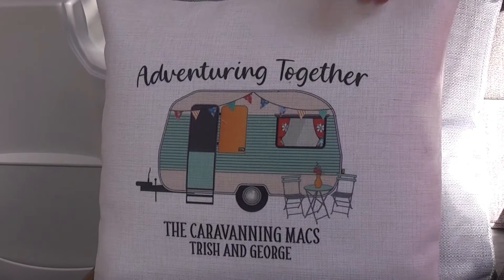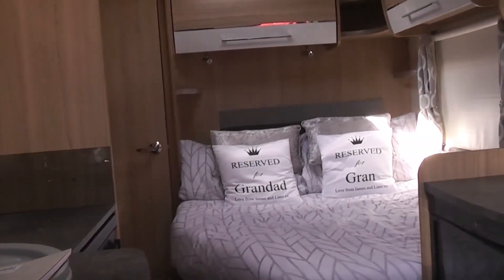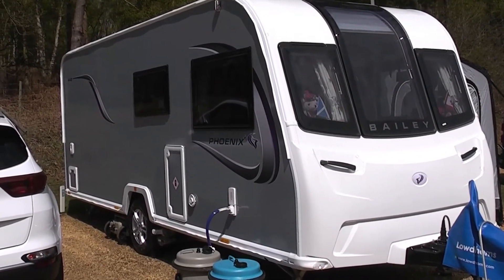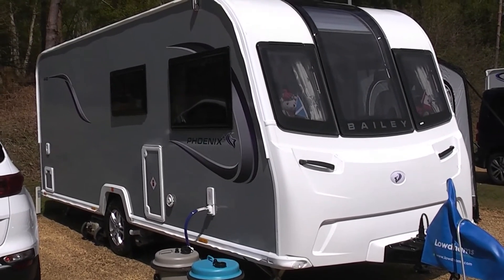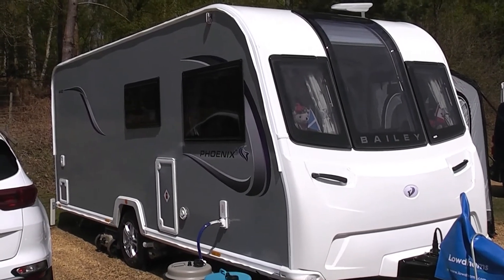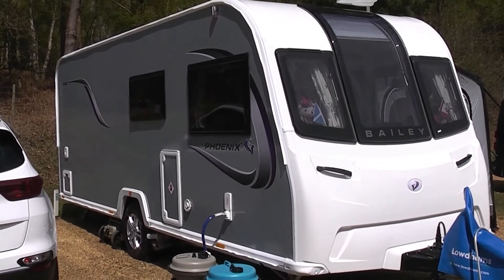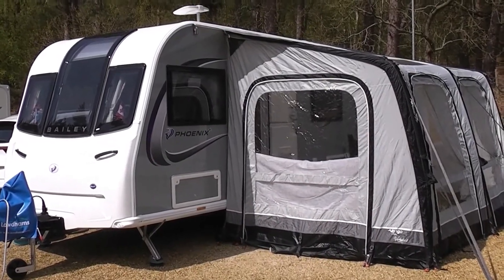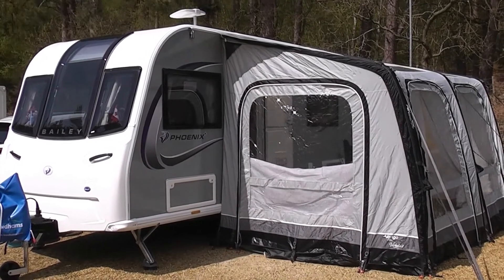A New Caravan !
A New Caravan !    A short update from the Caravanning Macs on our change of caravan from a Bailey 2 berth, to a larger Bailey 4 berth, and the reasons for the change. We're not doing a full tour or review in this vlog, but will feature updates on the new caravan and awning in  future videos